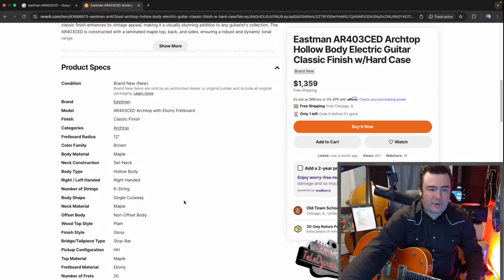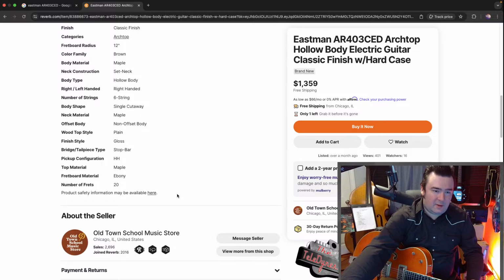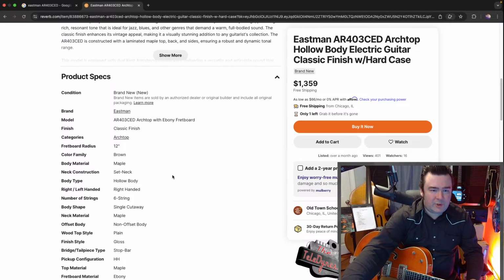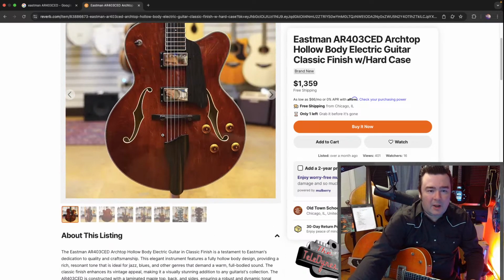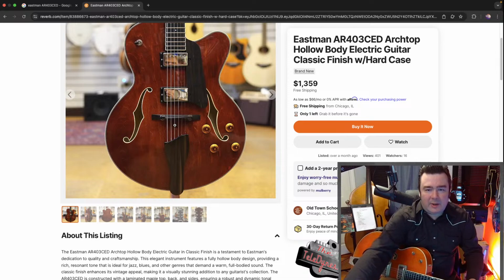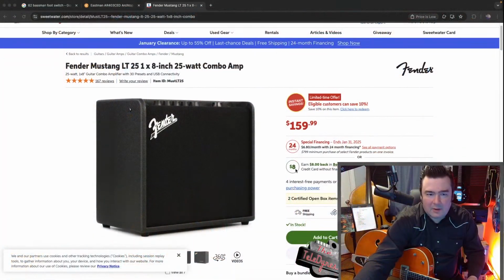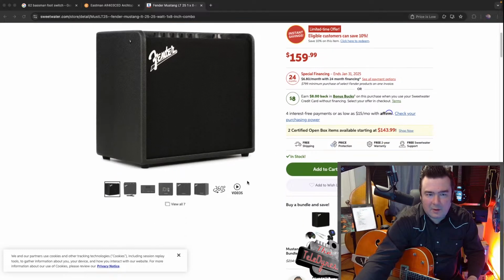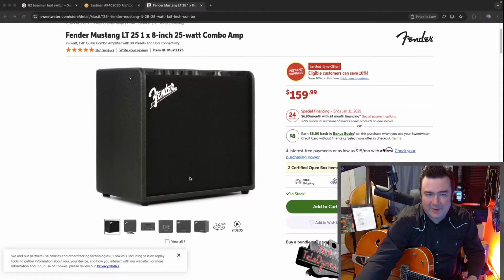Live Stream Hangout! | Let's Rock n Roll...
The TeleDynes Youtube Channel Presenting Guitar and Bass lessons tutorials. Gear Rundowns and History.
As well as Live Performances and Original songs from The TeleDynes band.

Included in our Tier 4 Membership🎸

Ad-free content
Behind-the-scenes content
General Support

Included in our Tier 2 Membership🎸🎼

Ad-free content
Behind-the-scenes content
General Support
Digital downloads
Free Digital Download and/or Physical CD
Exclusive T-shirt
Exclusive Sticker
Exclusive Organic Tote Bag
Exclusive Mug

Included in our Tier 3 Membership🎸🎼🎶

Ad-free content
Behind-the-scenes content
General Support
Digital downloads
Live chat
Video tutorials
Patron shout-out
Exclusive Sticker
Exclusive T-shirt
Exclusive Mug

Ad-free content
Behind-the-scenes content
General Support
Digital downloads
Live chat
Patron shout-out
Fan requests
Video tutorials
Live monthly one on one guitar or bass lessons via zoom, skype or discord
Exclusive Mug
Exclusive Sticker
Exclusive T-shirt